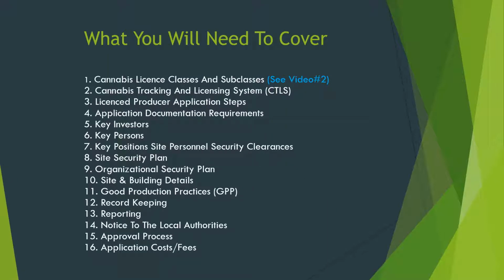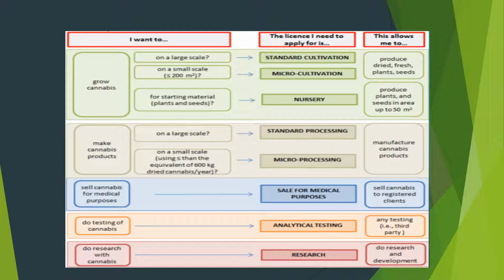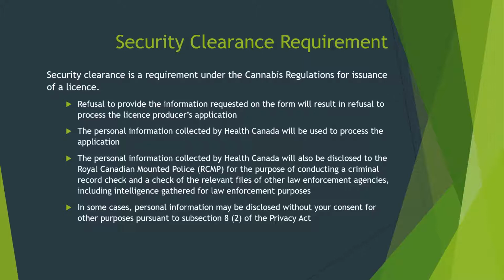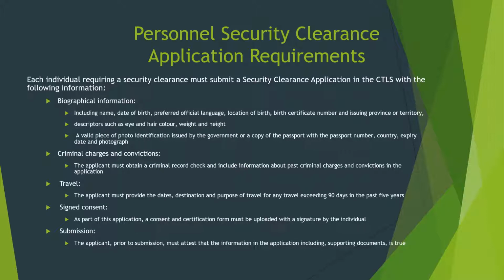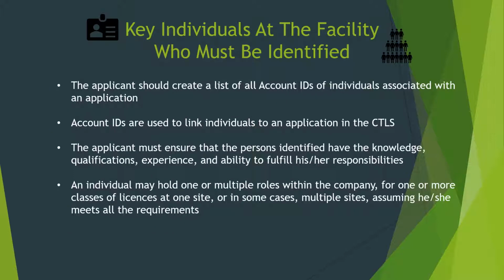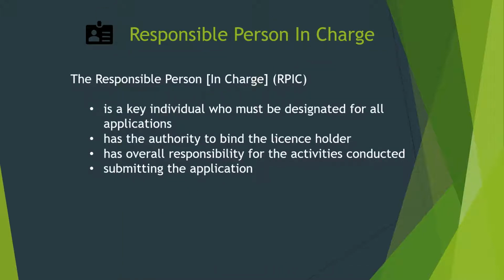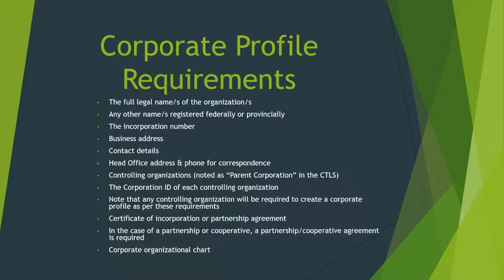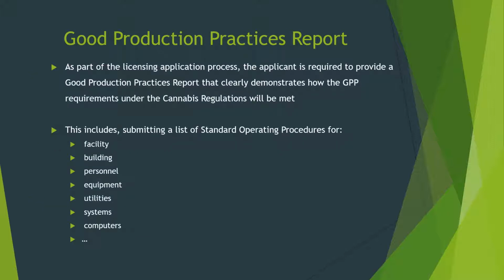Canadian Cannabis Licence Producer Application Process Video Series Part 3